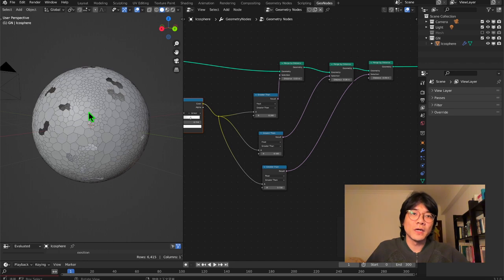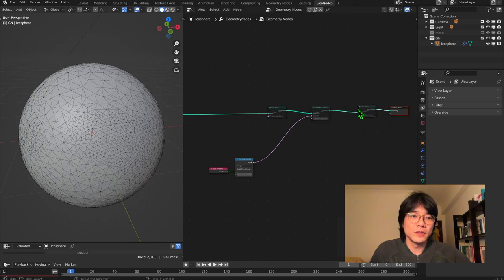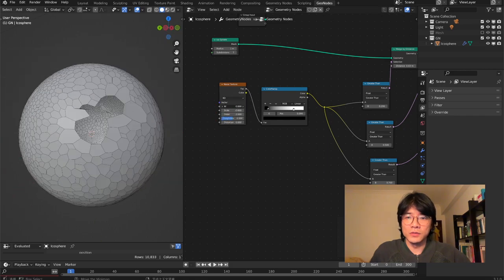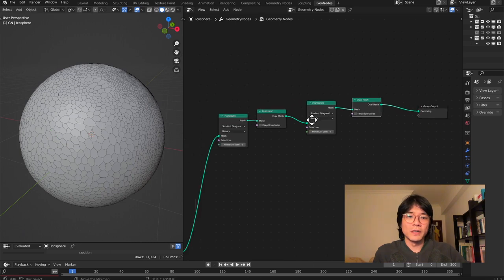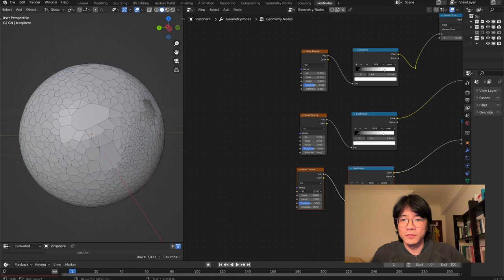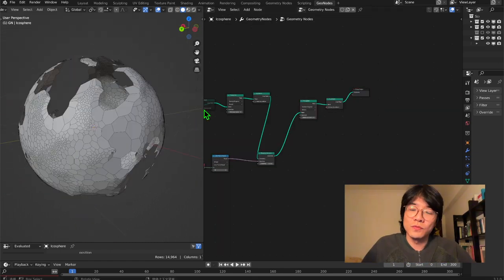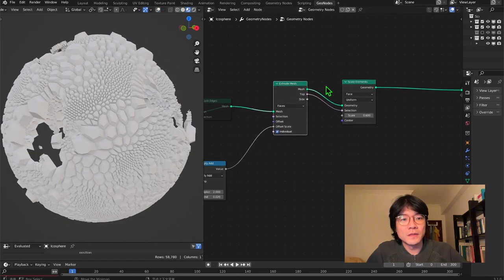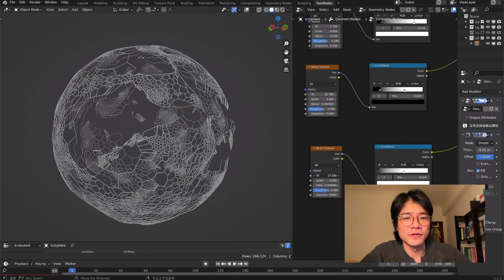🔬 Organic Hexagon ( polygon ), Cell Style 細胞 / Blender Geometry Node 3.1 Tutorial / Voronoi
00:00 Opening
01:20 Part-1
08:35 Part-2